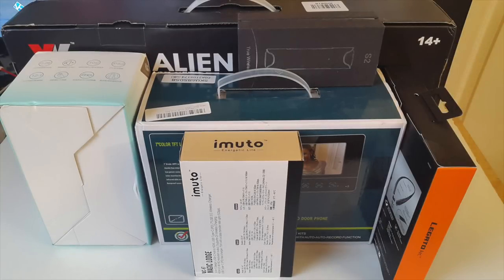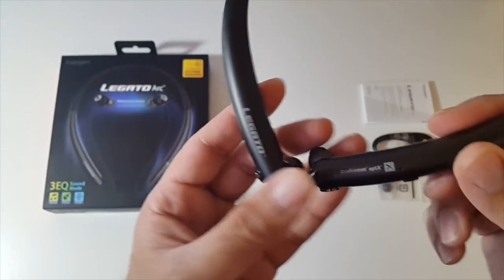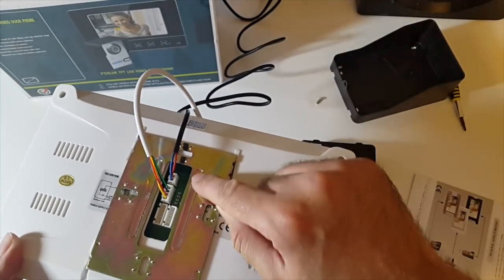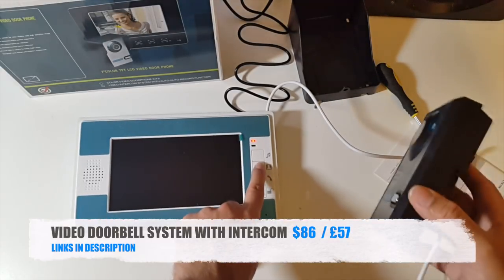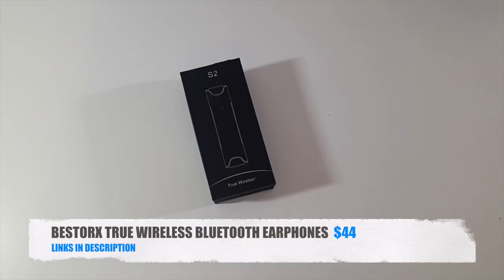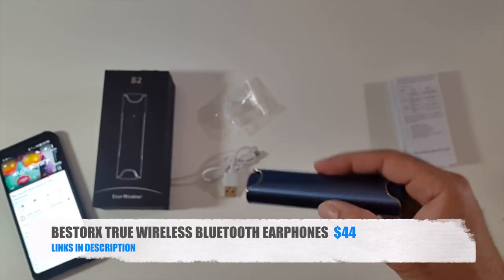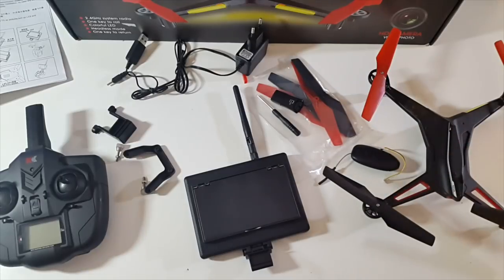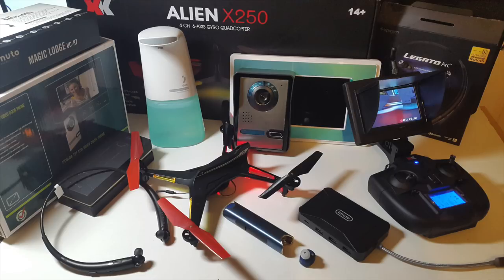2018 Coolest Tech for Under $100 - #8 - Latest Gadgets You Must See - MARCH 2018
2018 Coolest Tech for Under $100 - Latest Gadgets You Must See - MARCH 2018
Xiaomi Mijia Automatic Soap  Dispenser
Legato Arc R72E Bluetooth Neckband Retractable Earphones
Video Doorbell System, with a 7" intercom Monitor
iMuto 10-in-1 USB C Hub with QI Charging Pad
Bestorx True Wireless Bluetooth Earphones
➡️   Buy from Official:
XK Alien X250A DRONE with a monitor and camera